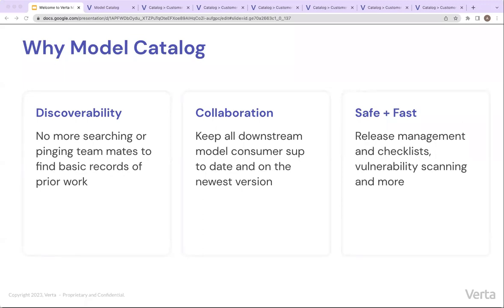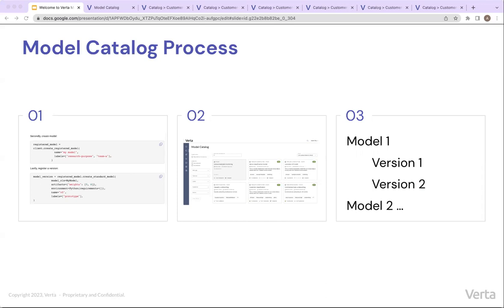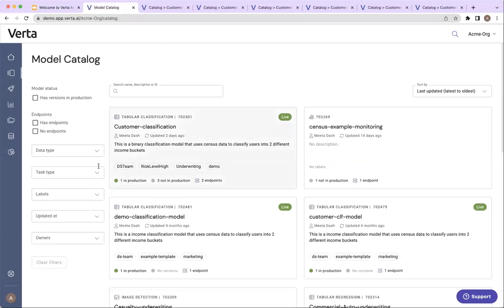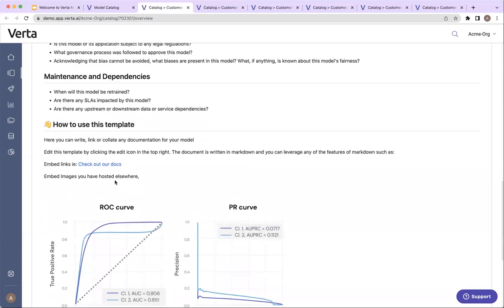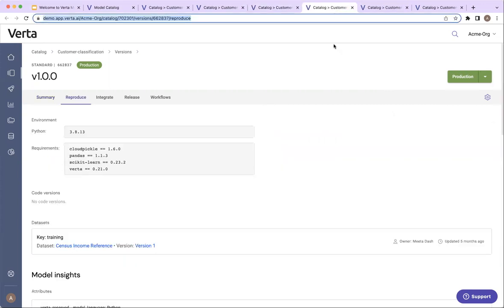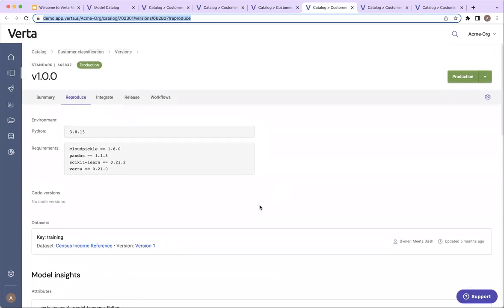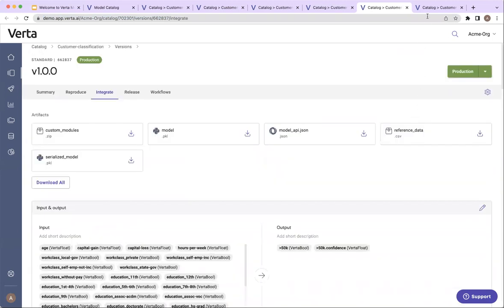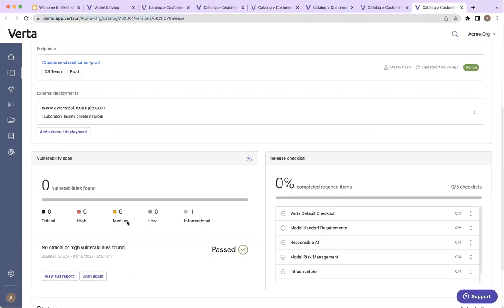Intro to Model Catalog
In this video you will learn how easy it is to register models and versions in Verta.

Want to learn more about it? Sign up for free on verta.ai.